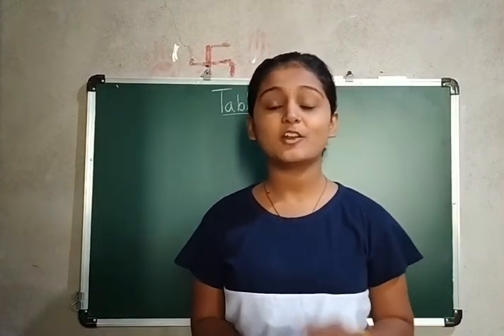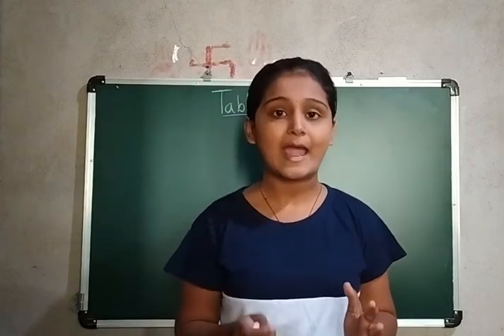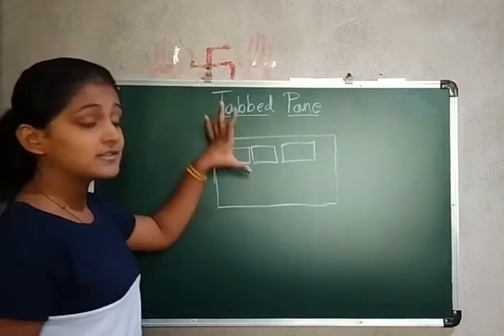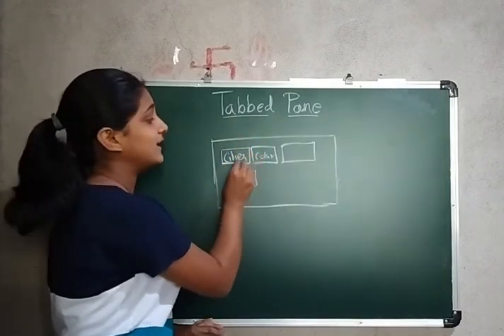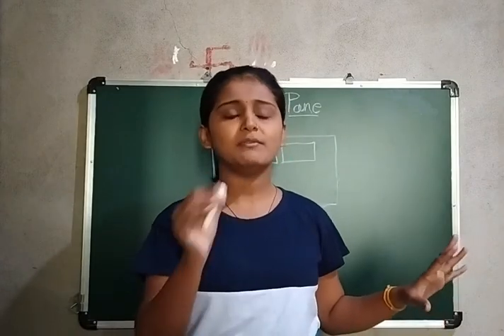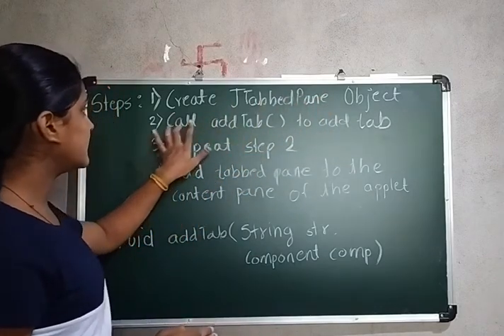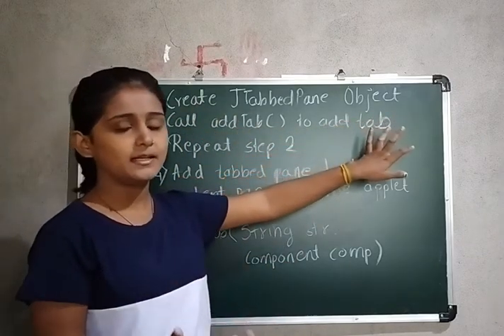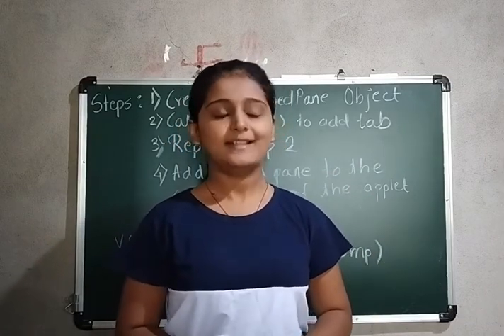Advanced Swing Component: Tabbed Pane. Mayuri's Talk. Mayuri Mali.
Hello everyone here I am with new video on advance swing component JTabbedPane.